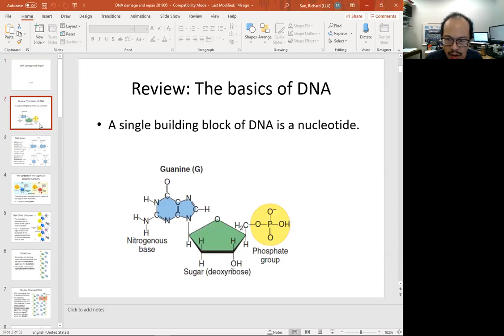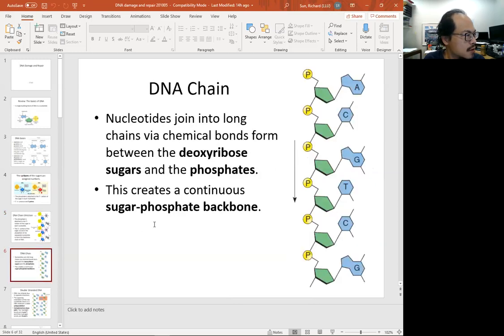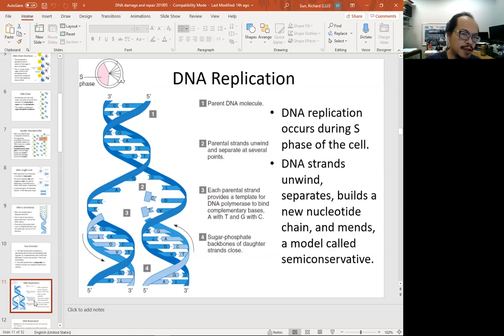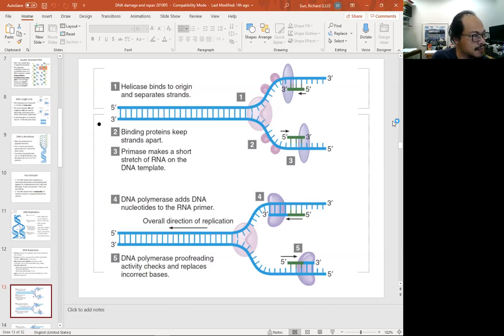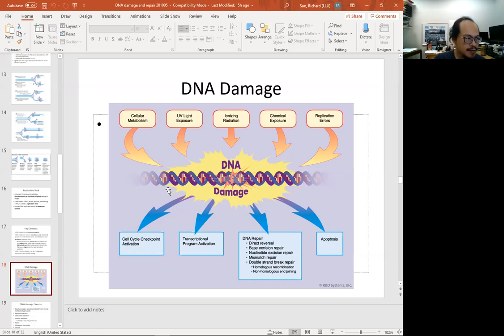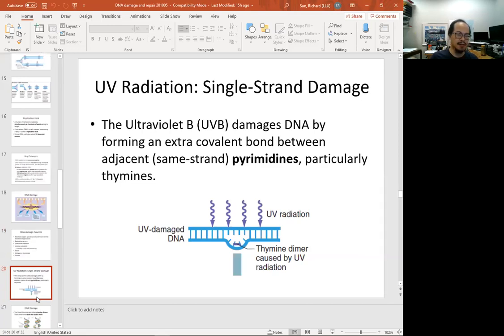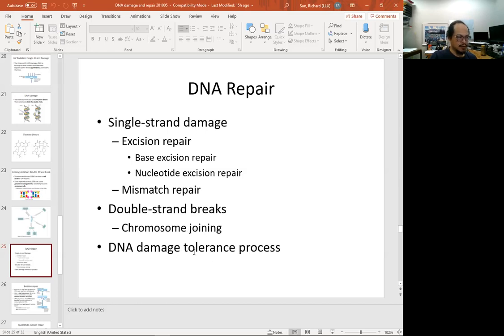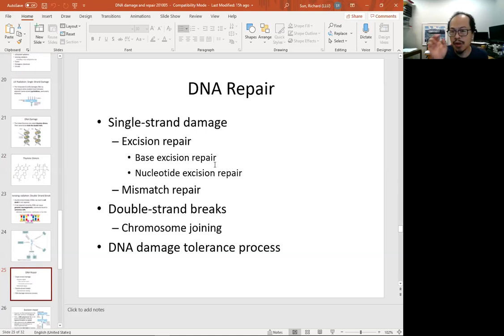DNA Damage and Repair